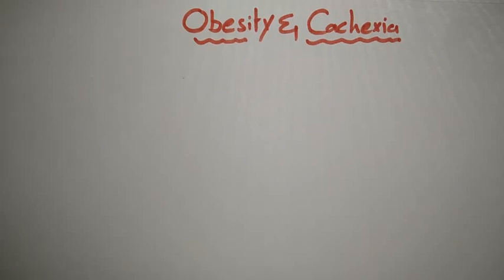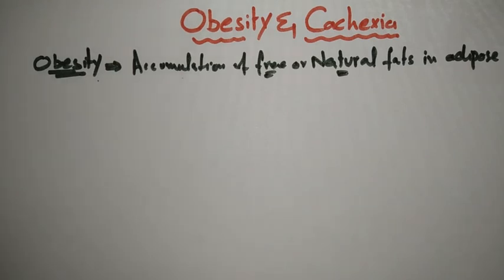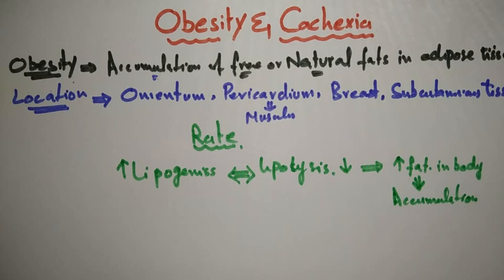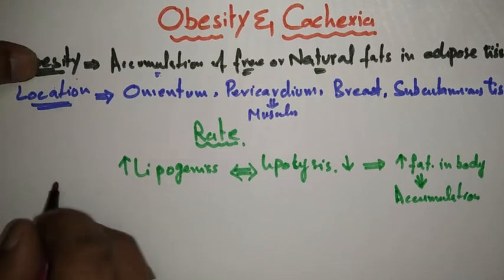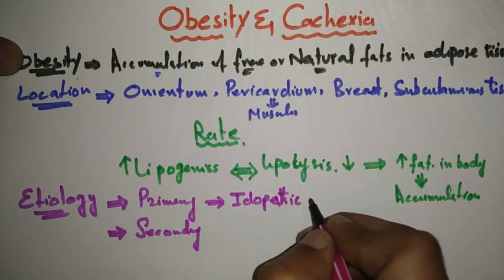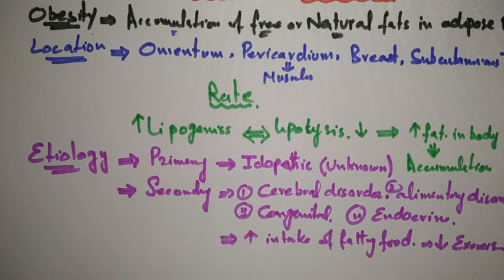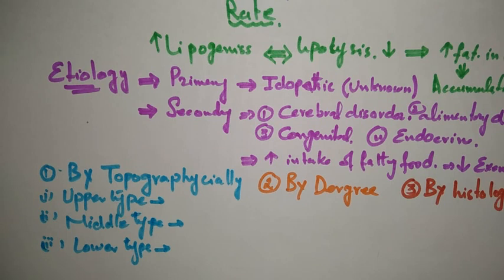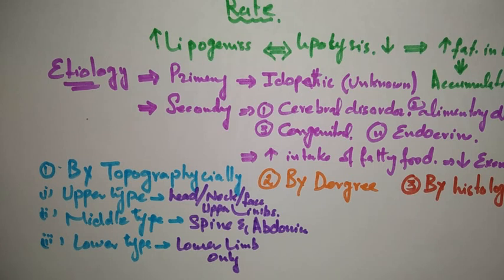Quick review on Obesity & Cachexia (Pathology)